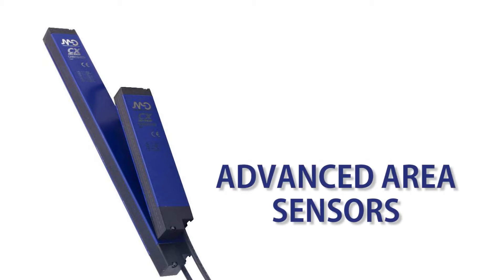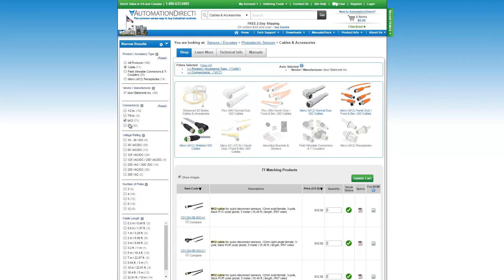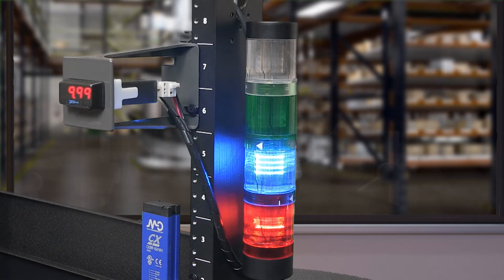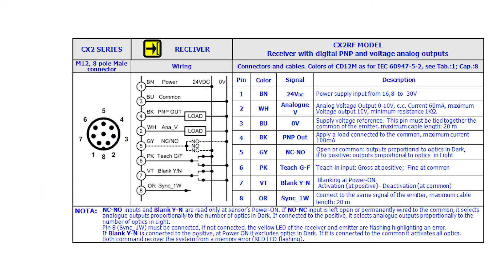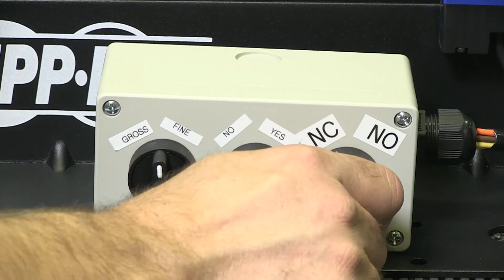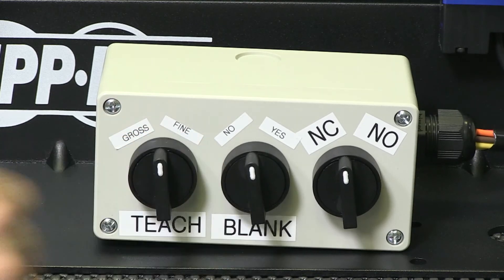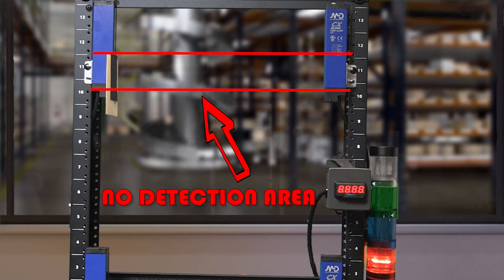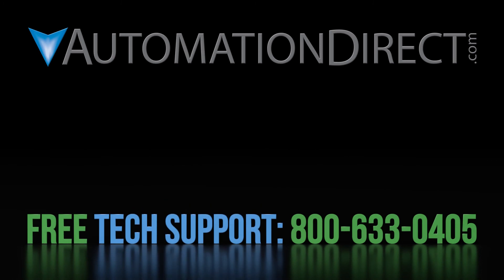How To Setup and Wire CX2 Area Sensors from Micro Detectors at AutomationDirect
This video covers how to setup and operate the Micro Detectors CX2 advanced area sensors.